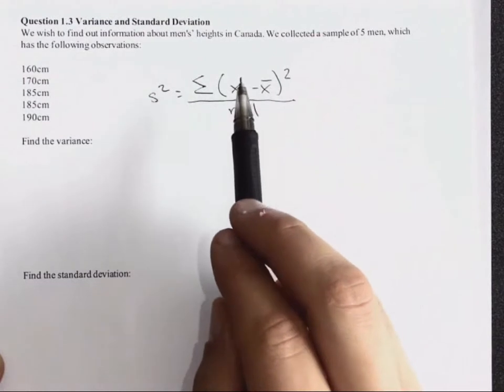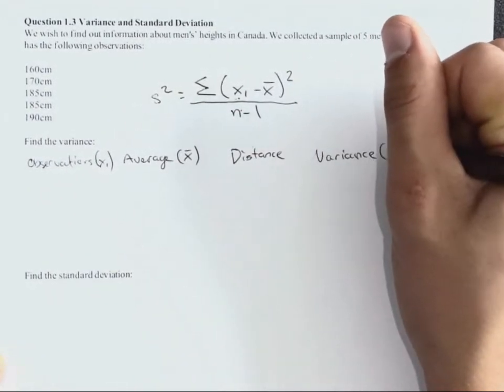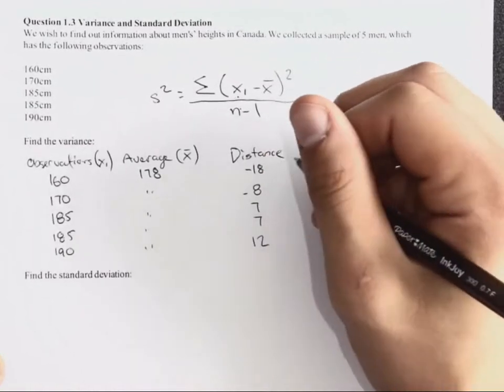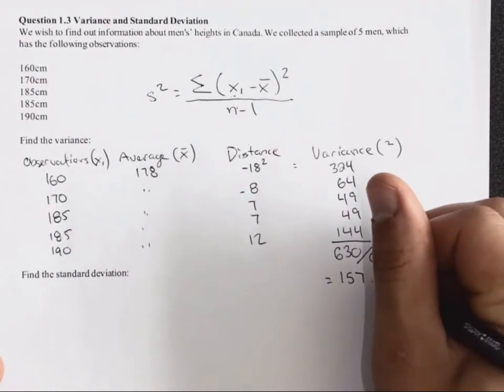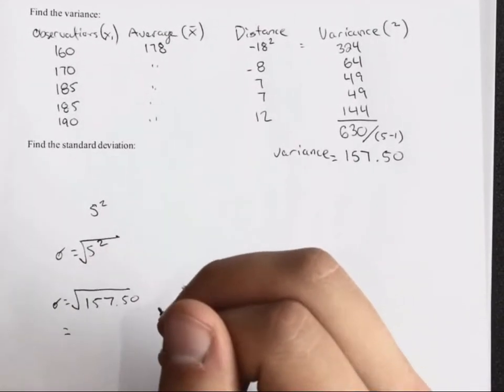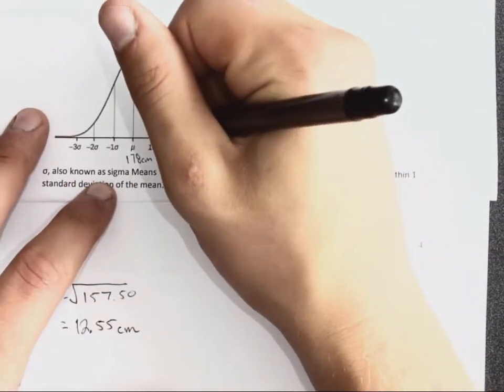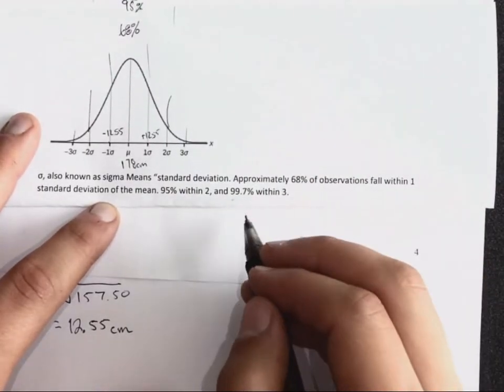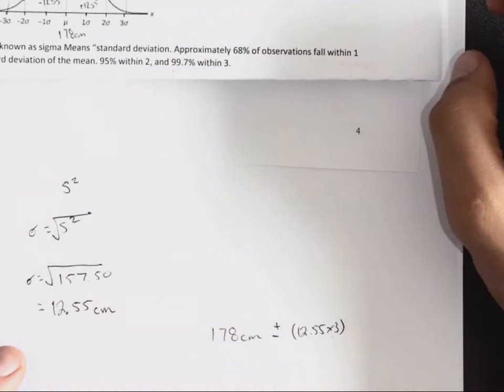Question 1.3 Variance and Standard Deviation